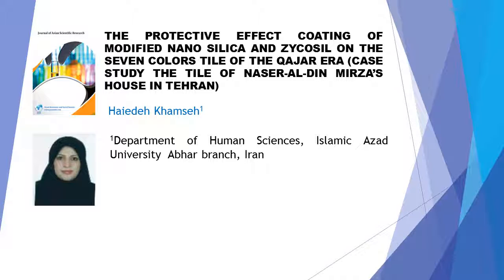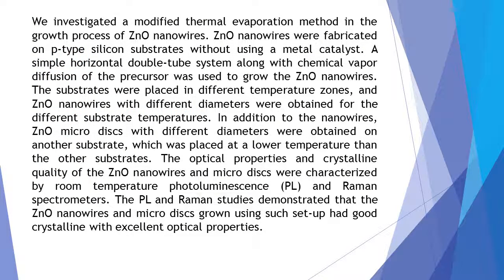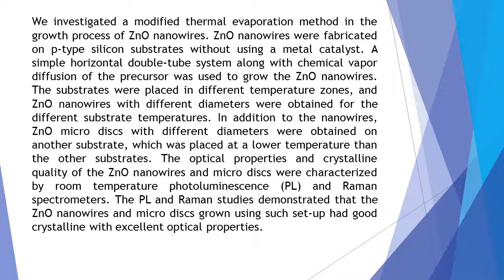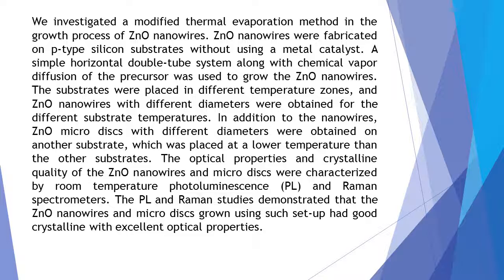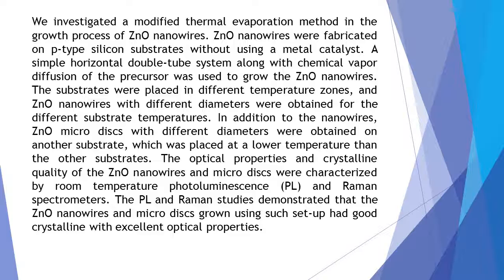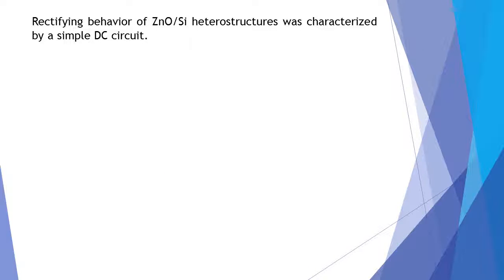The Protective Effect Coating of Modified Nano Silica and Zycosil on the Seven Colors Tile of the Qa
The Protective Effect Coating of Modified Nano Silica and Zycosil on the Seven Colors Tile of the Qajar Era (Case Study the Tile of Naser-Al-Din Mirzas House in Tehran)